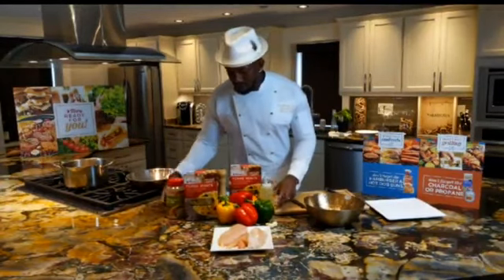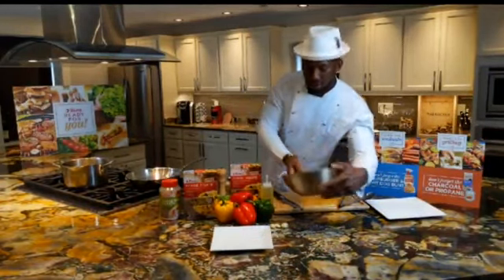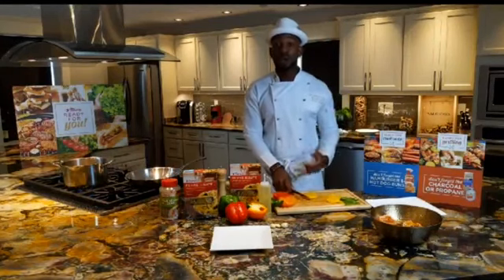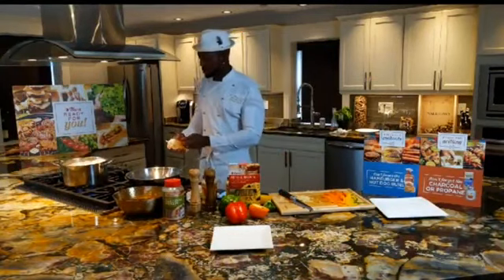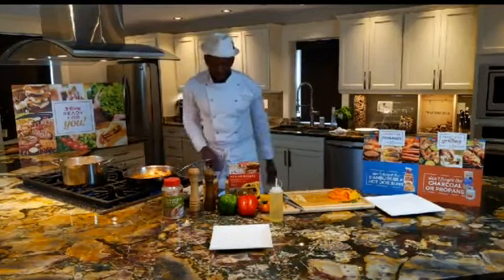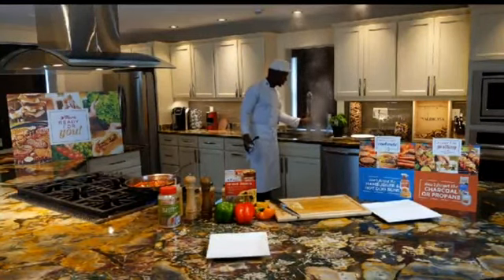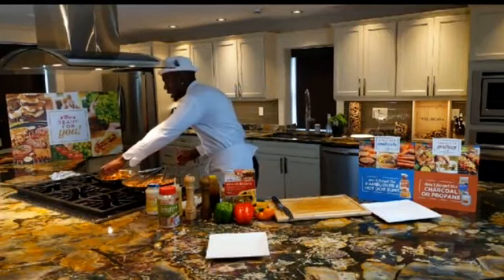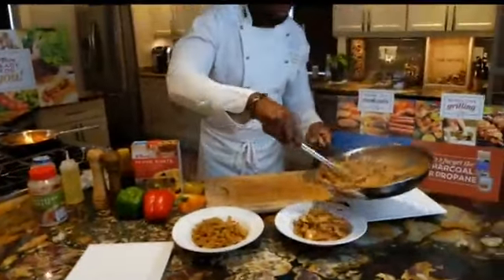Rasta Pasta Cook Along with Chef Darian Bryan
Cook along with Chef Darian Bryan in your own kitchen as he makes a delicious Rasta Pasta featuring ingredients from Tops Markets! Spice up your average Alfredo sauce with a Jamaican jerk flavor that is sure to bring you to the island.

RASTA PASTA INGREDIENTS
1 lb. Tops Brand penne pasta
3 boneless skinless chicken breasts (about 1 1/2 lb.)
2 tbsp. Jerk seasoning or sauce, divided
1 Alfredo sauce (15 oz. jar)
Tops Brand kosher salt
2 tbsp. Tops Brand extra-virgin olive oil, divided
1 green bell pepper, sliced
1 red bell pepper, sliced
1 yellow bell pepper, sliced
3 cloves of garlic
DIRECTIONS
Cook pasta according to package instructions to al dente. Drain and set aside.
Season chicken breasts all over with 1 tablespoon jerk seasoning and salt.
In a large skillet over medium heat, heat 1 tablespoon oil. Cook chicken until golden and no longer pink, 8 minutes per side. Remove from pan and set aside to rest.
Add remaining oil and cook peppers until mostly tender, 3 to 4 minutes. Add garlic and cook until fragrant, 1 minute. Season with remaining jerk seasoning.
Add Alfredo sauce and let simmer until thickened, 5 minutes. Slice chicken. then add pasta and chicken and toss until completely combined. Enjoy, Yah Mon.